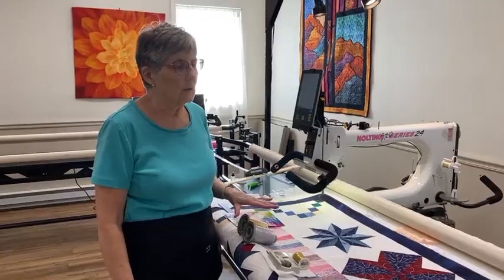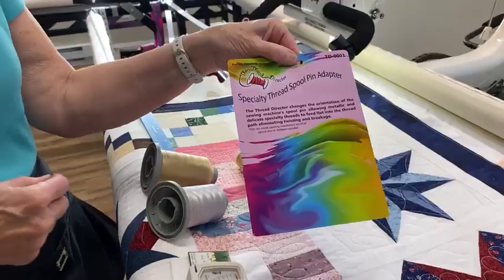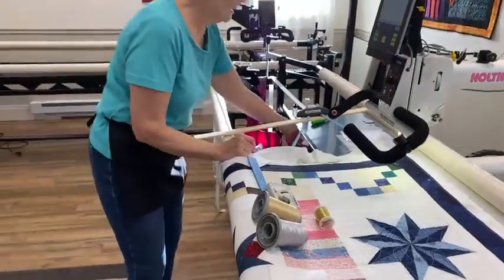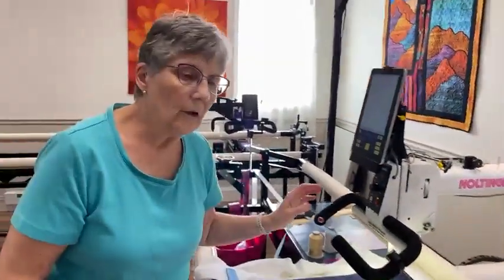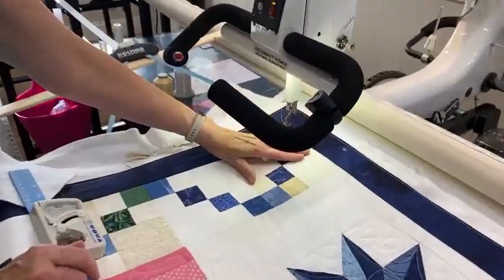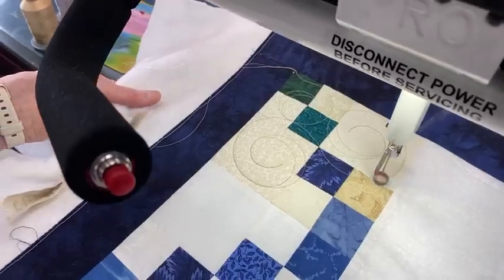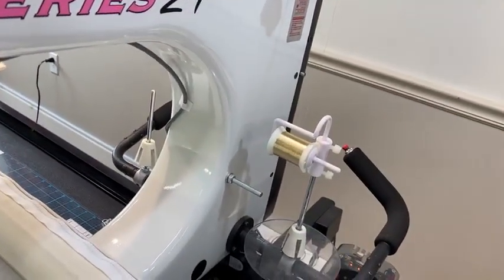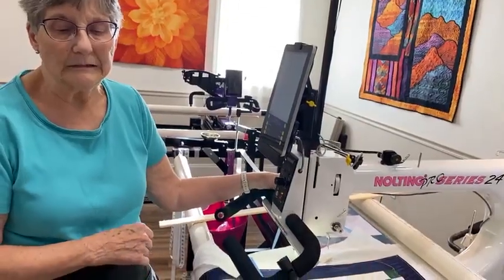Thread - Using a Spool and Cone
Understand the difference in thread wrap on a spool versus a cone and how to use each one effectively on your longarm (or domestic machine).